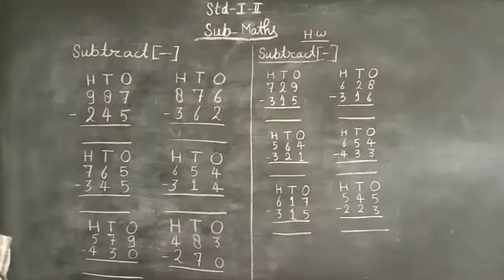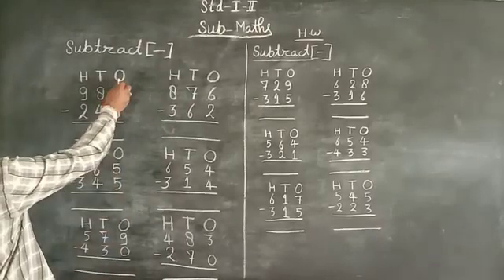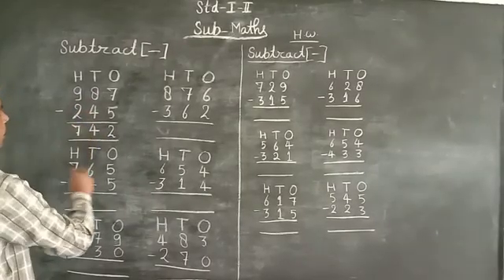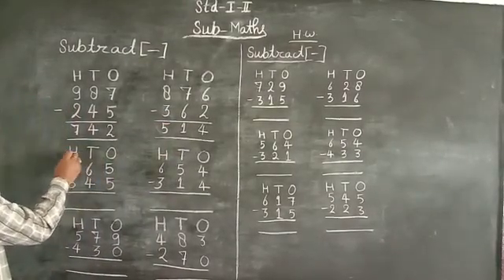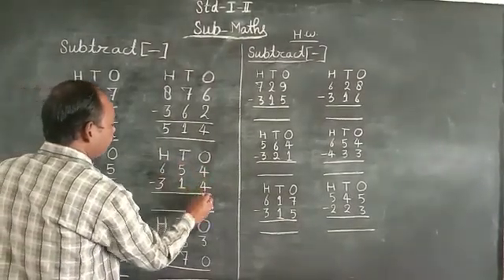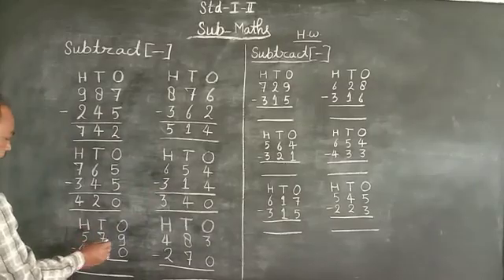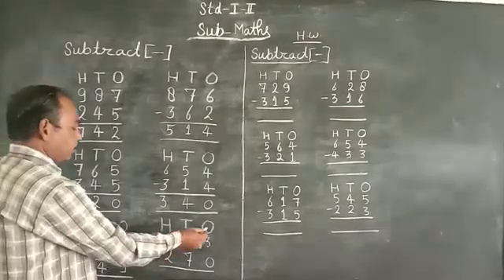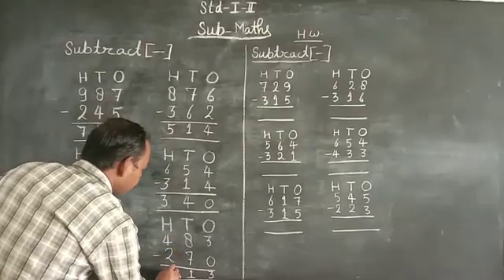May 25, 2020